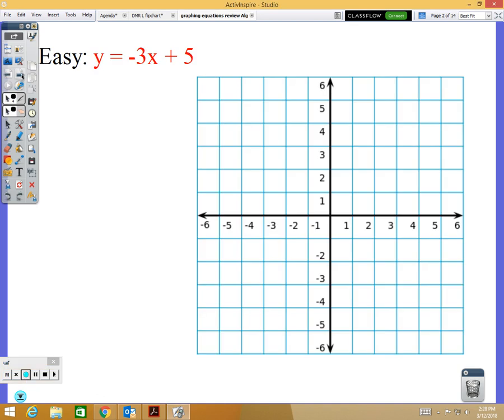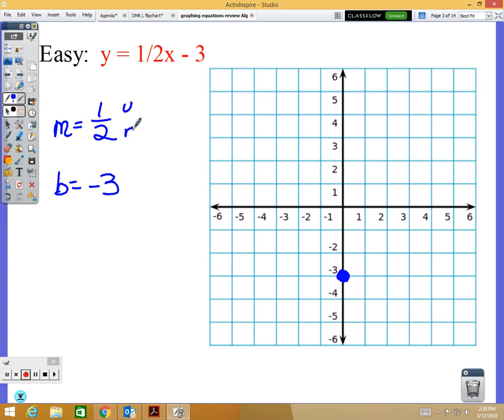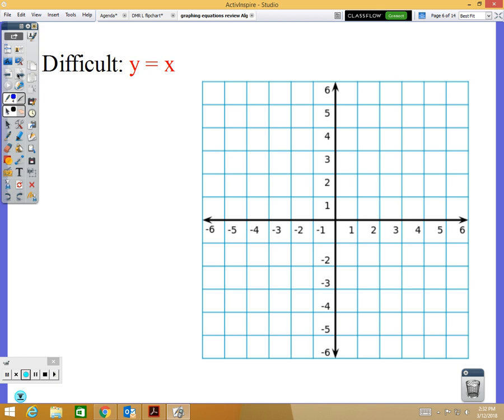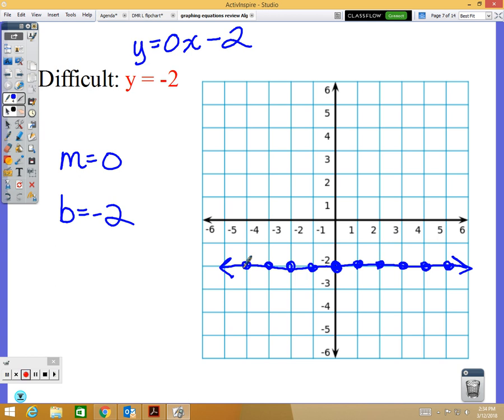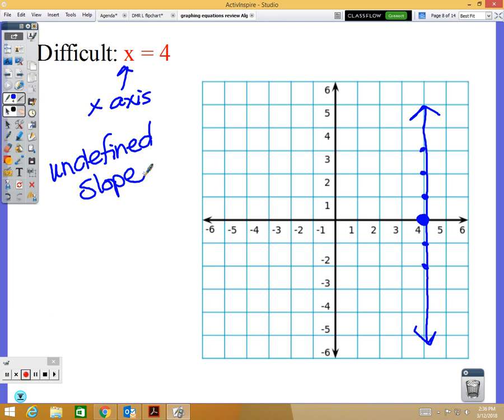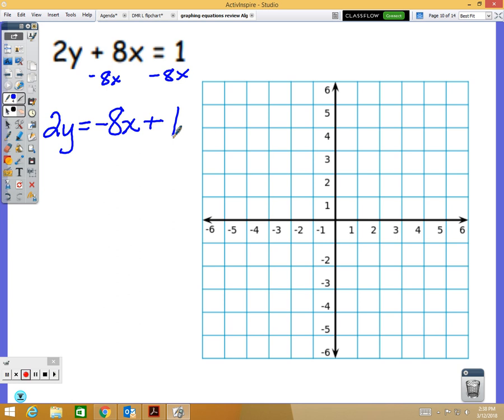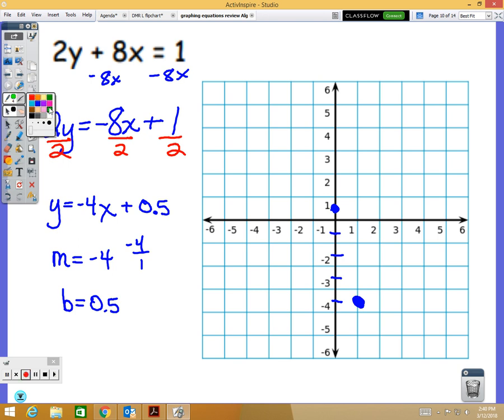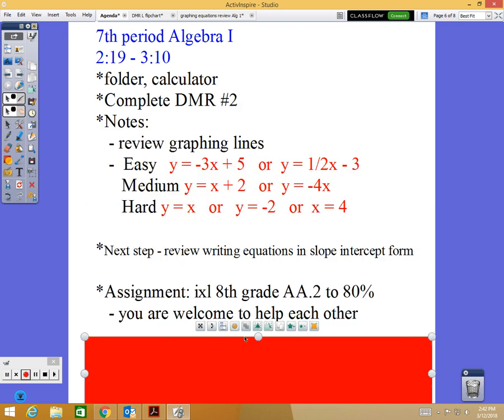Alg I Graphing Equations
Graphing Equations in slope-intercept form.  Converting equations into slope-intercept form.